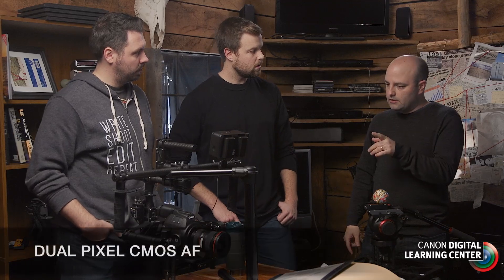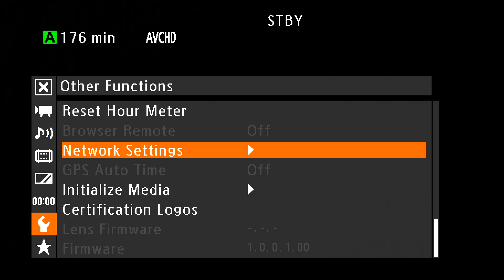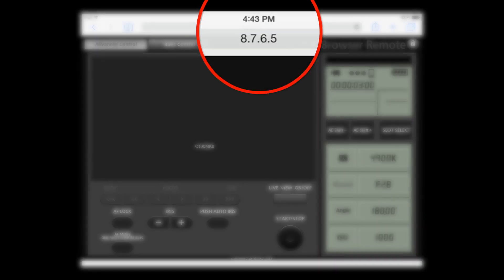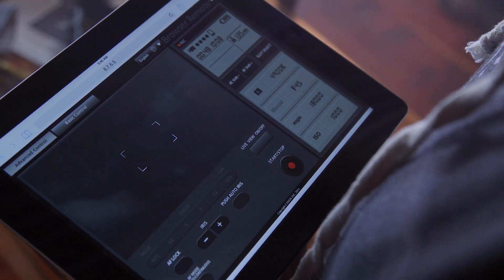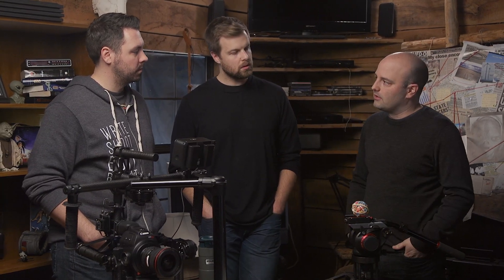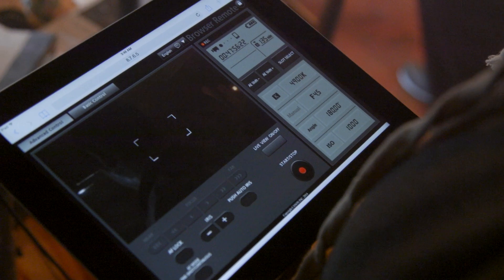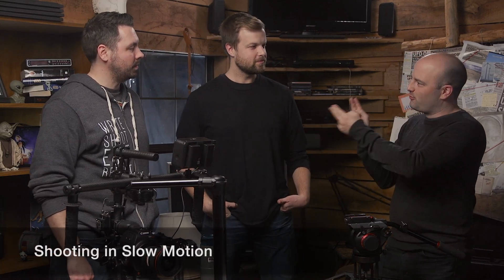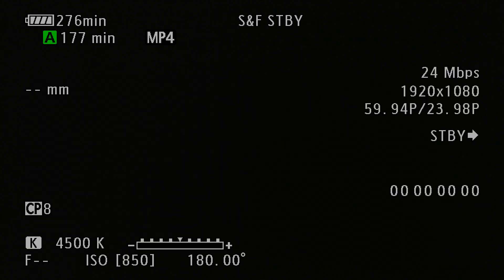Behind the scenes with the Canon EOS C100 Mark II: Episode Three: Camera Movement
Camera movements are another way to contribute to storytelling. See which tools "Film Riot" used to move or stabilize the EOS C100 Mark II and how they determined what to use and when.

For more tutorials on the cinema cameras, check out the Canon Digital Learning Center